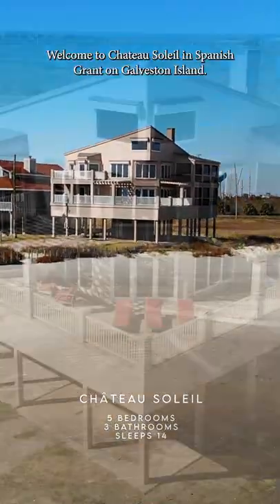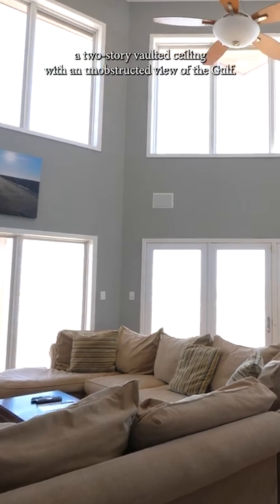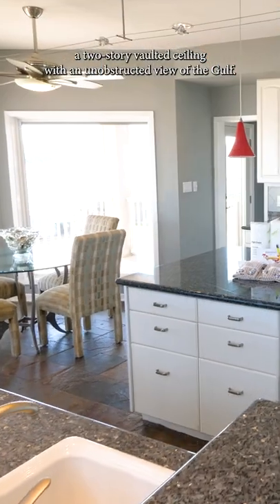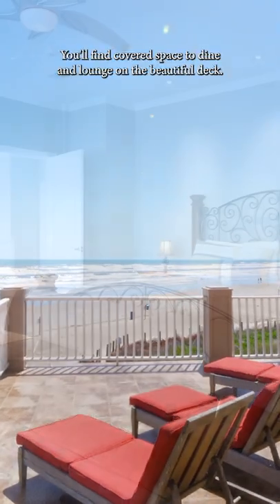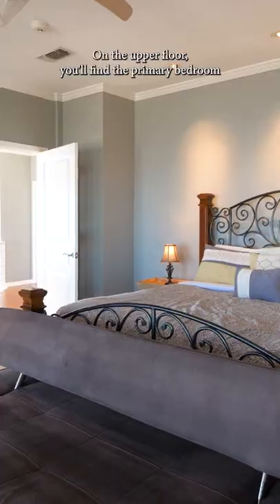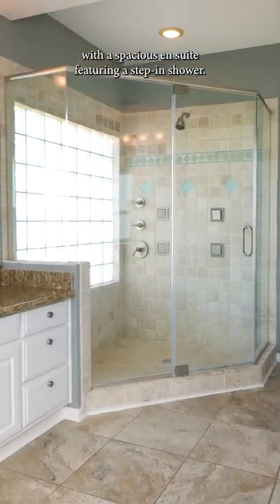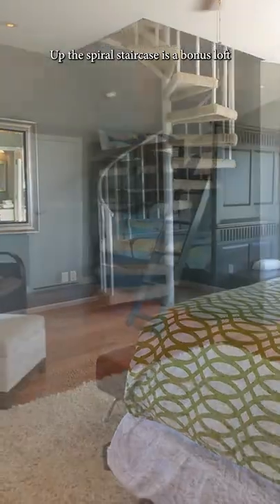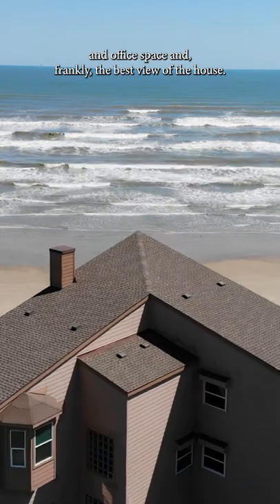Unique Beach House with a View! Galveston Vacation Rental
Château Soleil
5 Beds | 3 Baths | Sleeps 14
Beachfront, Deck, Office space,
Grill, Pet-friendly, WiFi

This unique home is located in Spanish Grant on Galveston Island. The A-shape faces the Gulf of Mexico and gives incredible views through the large windows throughout the house as well as the screened-in porches and large deck. The open concept gives plenty of space for you and your family to enjoy.

A Ryson Vacation Planner would love to answer any questions or place a reservation.

GVR # 04753

Ryson Vacation Rentals is a division of VTrips. Ryson manages over 250 vacation homes in Galveston, Texas. From beach houses, beachfront condos, canal homes, luxury properties, condos with pools, high-end resorts, to houses in town, Ryson will have something for your vacation to Galveston Island.